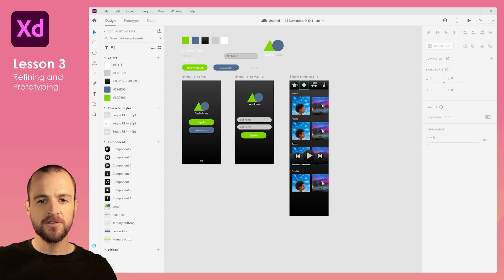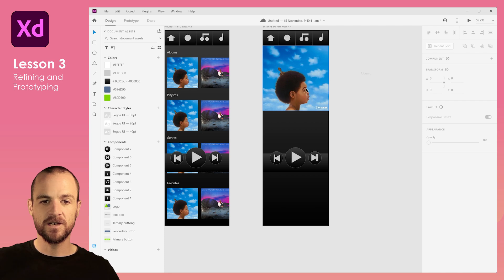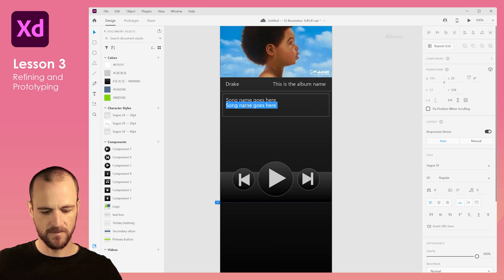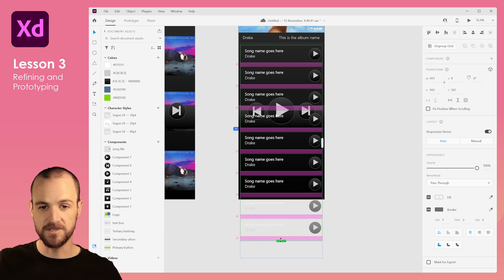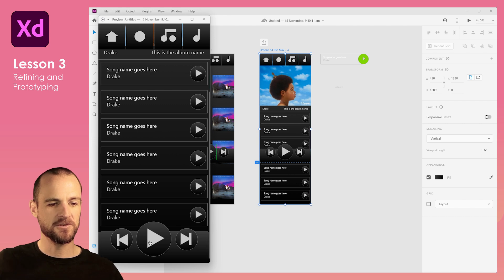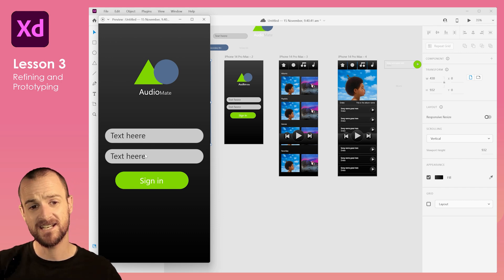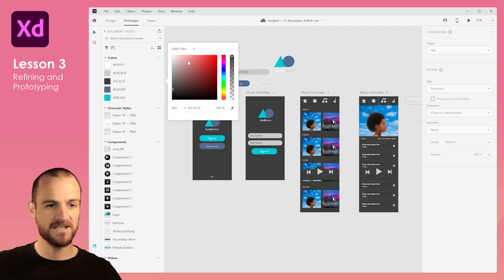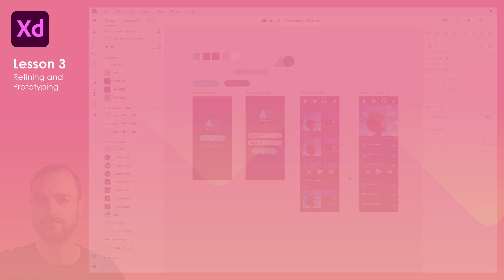Adobe XD Introductory Micro Course - Lesson 3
This is part 3 of a 4 lesson micro course, be sure to jump back to lesson 1 if you are new here!

Are you passionate about design and interested in learning Adobe XD? This four-part micro course is perfect for you! Whether you're a budding designer or a visual communication design student, this course will equip you with the essential skills to create interactive user experiences.

In this course, we'll focus on the principles of interactive experience design—one of the four design fields. Using a music library app as our canvas, you'll dive into the world of Adobe XD, a powerful design and prototyping tool.